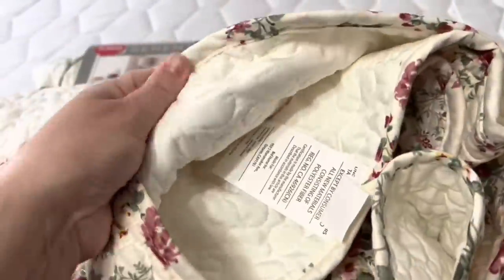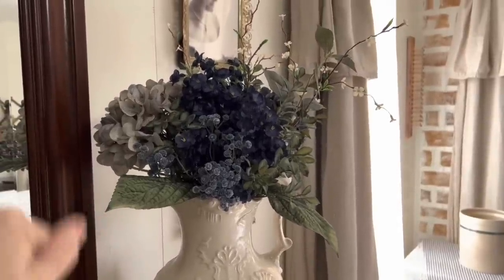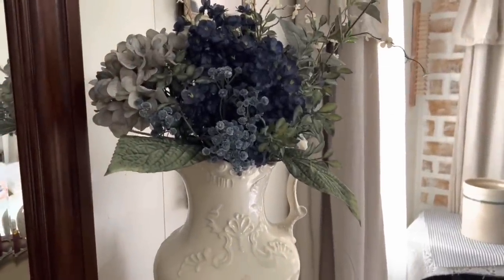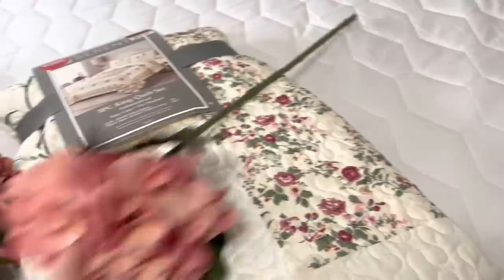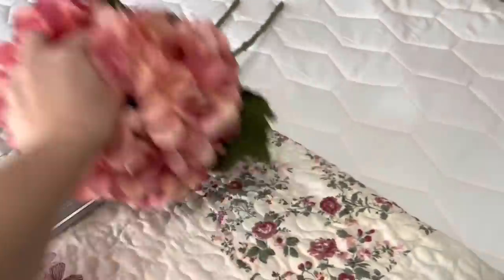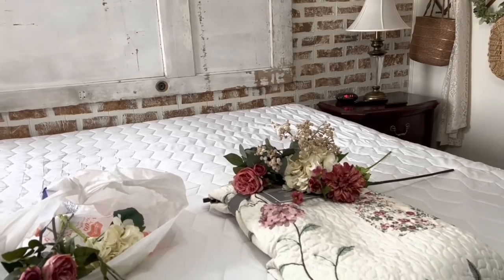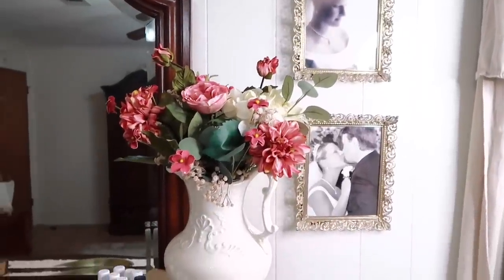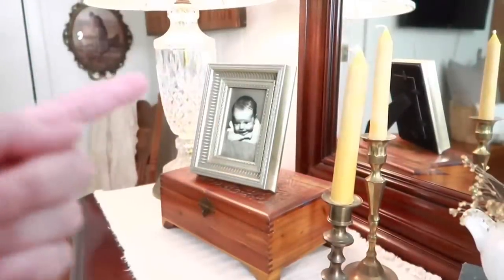Thrifting Home Decor for a Spring Master Bedroom refresh. Thrifted and Affordable Retail Finds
I’ve been Thrifting Home Decor for a Spring Master Bedroom refresh. I believe Thrifted and Affordable Retail Finds can make your home beautiful!